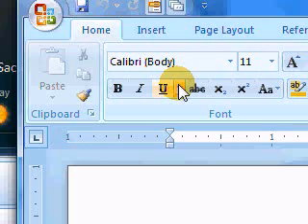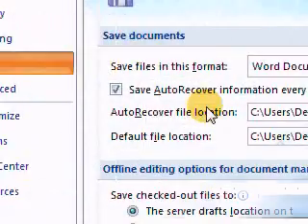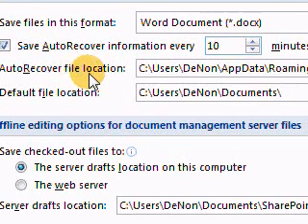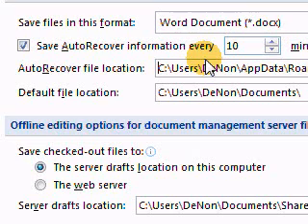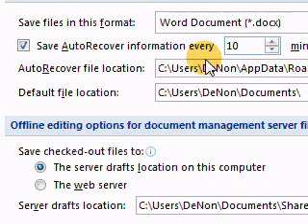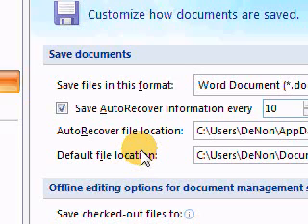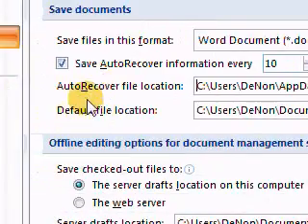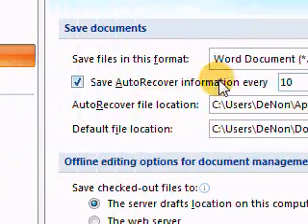Computer Emergency Series - File Retention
If you have ever gotten into a situation where you have lost a critical file, you know the problems that it causes.  In this video give you tips on how to make sure that your files are secure.